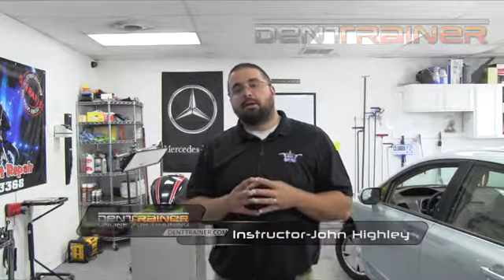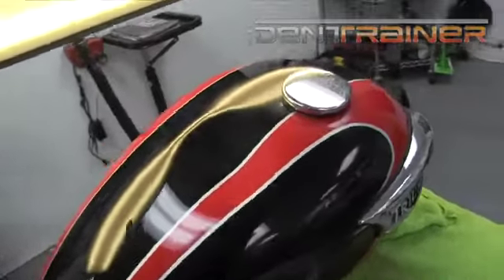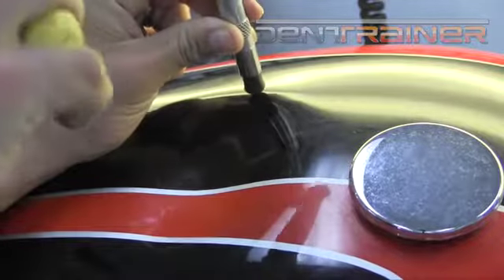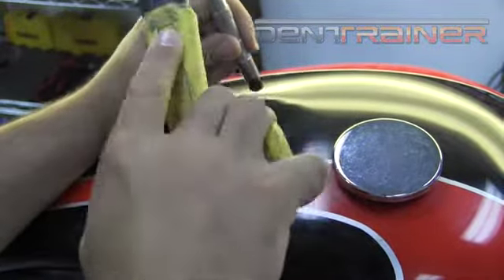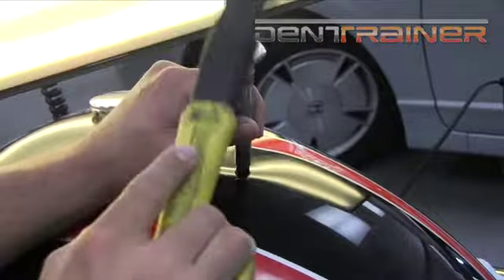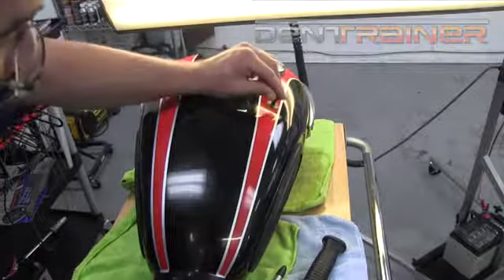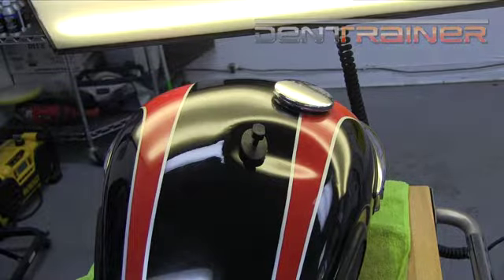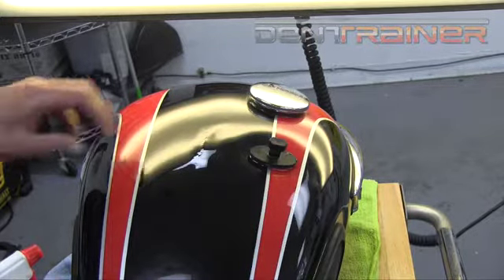Triumph Large Tank Dent 1 Dent Trainer – Opera